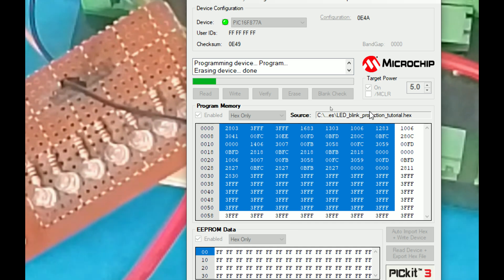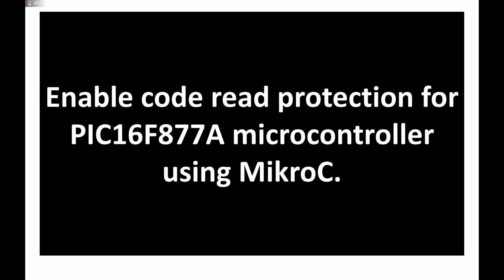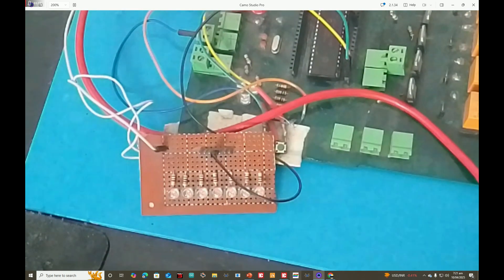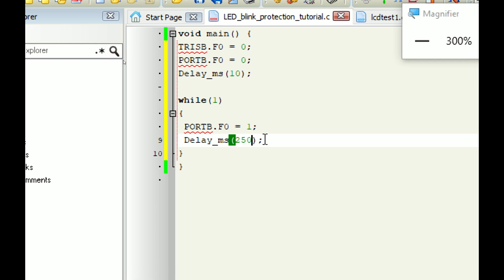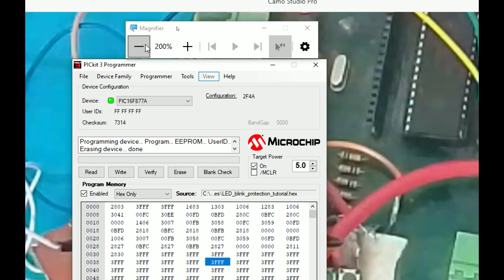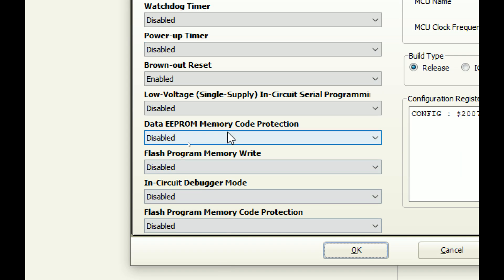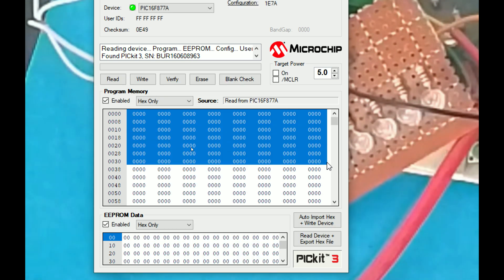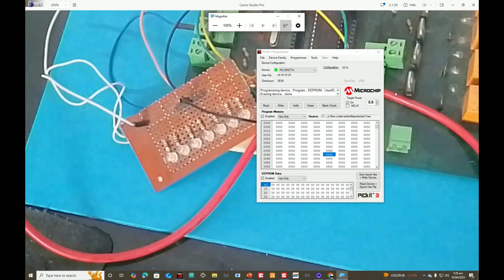Enable code read protection for PIC16F877A microcontroller using MikroC.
Hello Guys,

Use PIC16F877A to generate a counter and use Smartphone to display and control it using HC-05 Bluetooth module.

PIC16F877A specifications:
This powerful (200 nanosecond instruction execution) yet easy-to-program (only 35 single word instructions) CMOS FLASH-based 8-bit microcontroller packs Microchip's powerful PIC® architecture into an 40- or 44-pin package and is upwards compatible with the PIC16C5X, PIC12CXXX and PIC16C7X devices. The PIC16F877A features 256 bytes of EEPROM data memory, self programming, an ICD, 2 Comparators, 8 channels of 10-bit Analog-to-Digital (A/D) converter, 2 capture/compare/PWM functions, the synchronous serial port can be configured as either 3-wire Serial Peripheral Interface (SPI™) or the 2-wire Inter-Integrated Circuit (I²C™) bus and a Universal Asynchronous Receiver Transmitter (USART). All of these features make it ideal for more advanced level A/D applications in automotive, industrial, appliances and consumer applications.

1- How to download and install MikroC for PIC full version for free from official website. 100% Legit.

6- MikroC for PIC code:

void main() {
TRISB.F0 = 0;
PORTB.F0 = 0;
Delay_ms(10);

while(1)
 PORTB.F0 = 1;
 Delay_ms(250);
 PORTB.F0 = 0;
 Delay_ms(250);